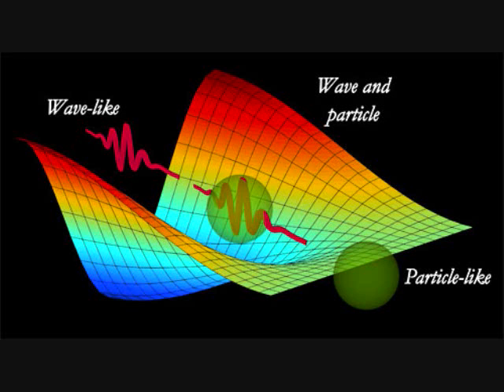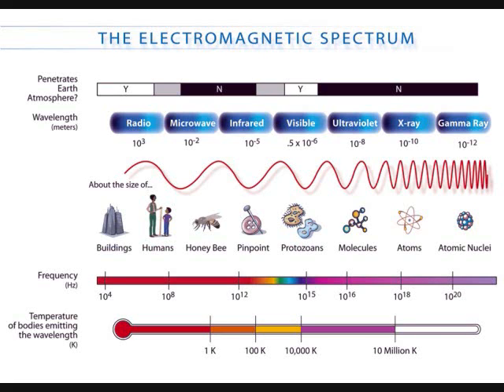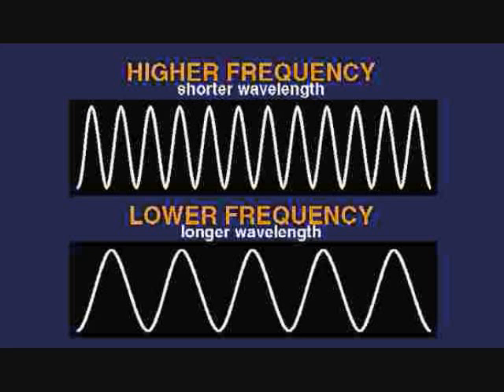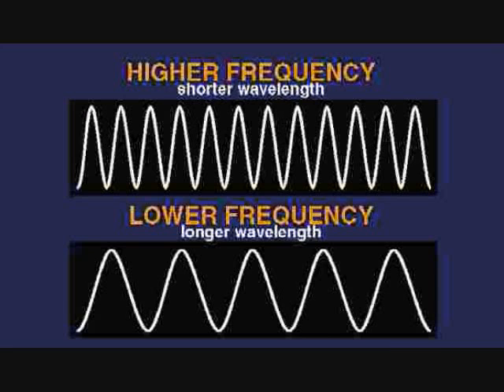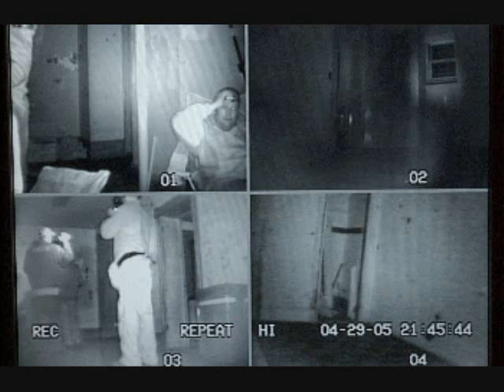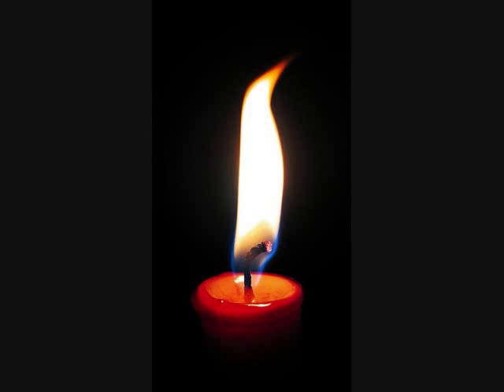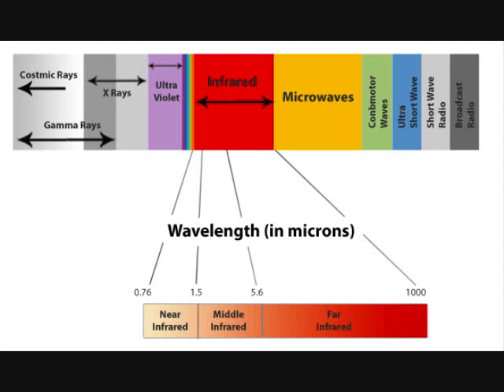What is fire?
A viewer recently asked me how fire can be an electromagnetic phenomenon.  Here is my answer.